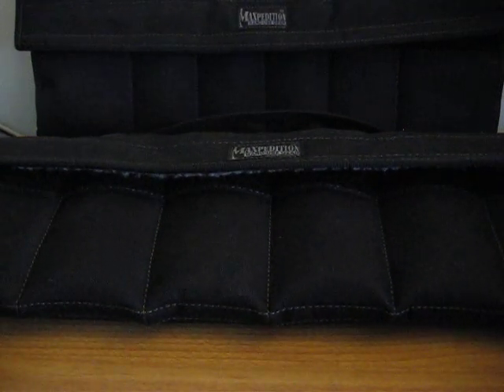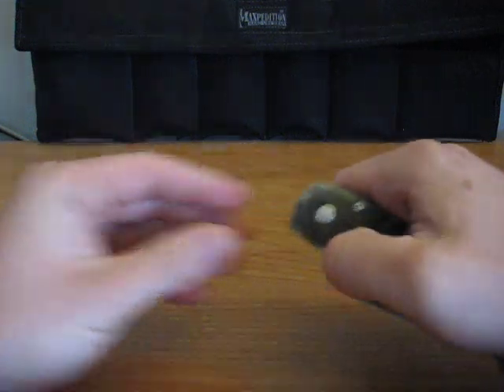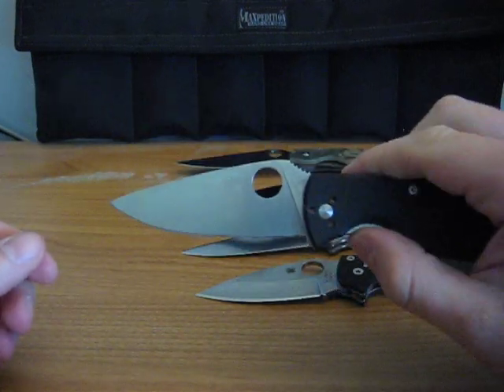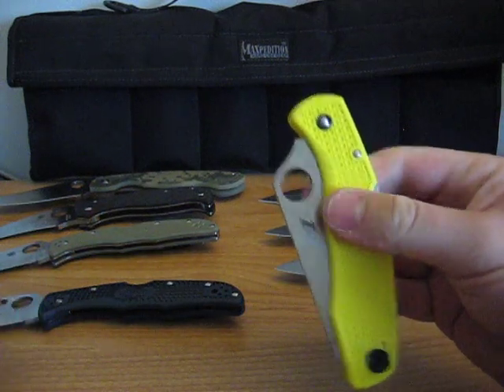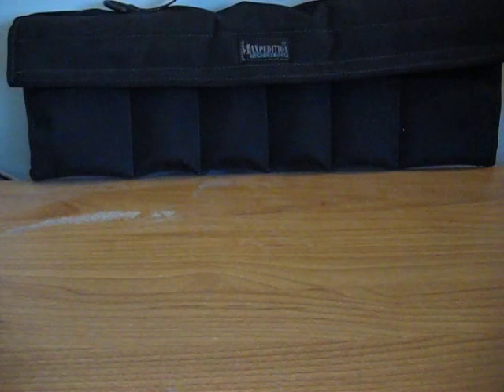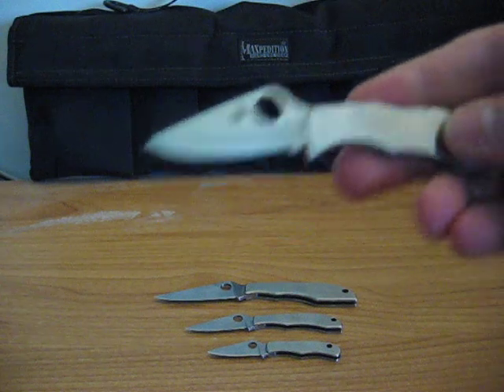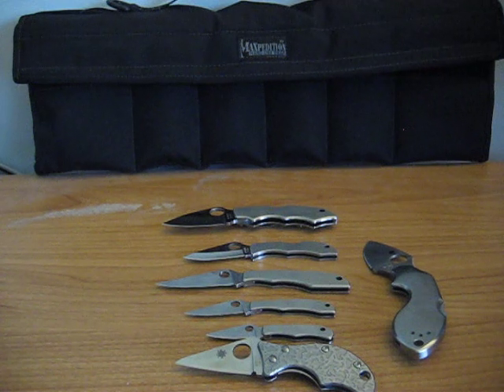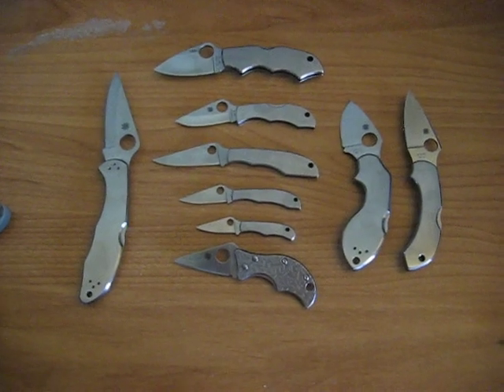Spyderco Knife Collection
My Spyderco Collection:  Military, Superhawk, Endura, Delica, Manix 2, Persistence, Tenacious, Pacific Salt, Centofante 3, Honeybee, Ladybug, Grasshopper, Dragonfly, Navigator, Spin Etched, Lava.